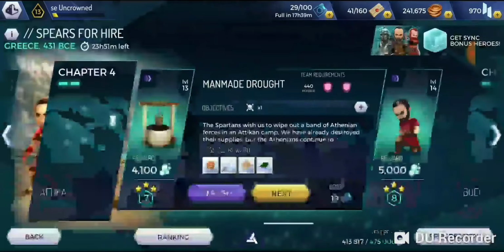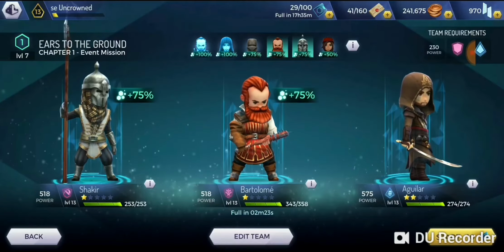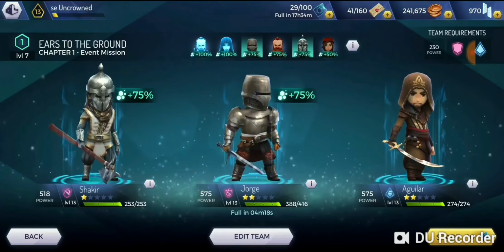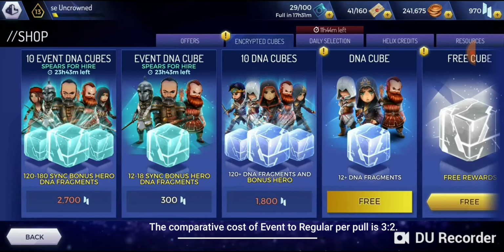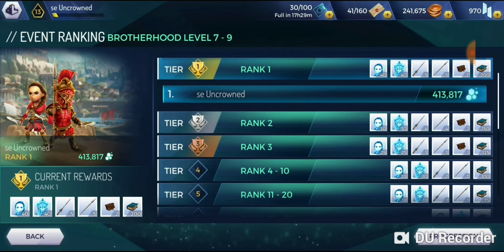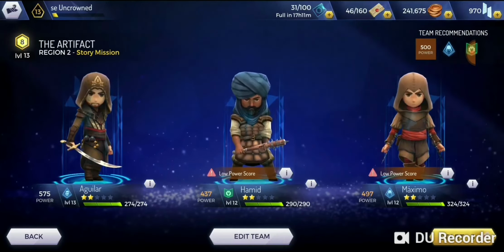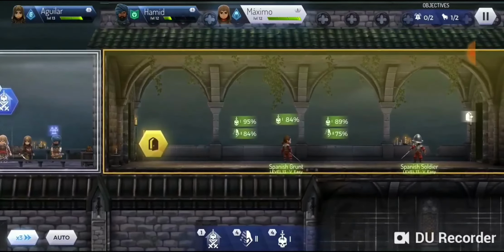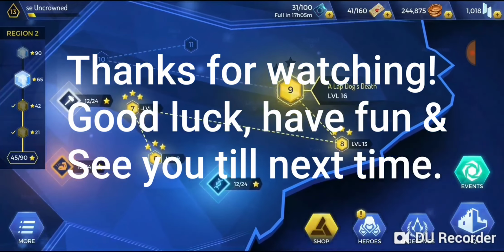AC Rebellion #2 - Spears for Hire [eng]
Hi there, welcome to the Panda Plays channel.
I am Seth and I love all games on any platforms and am trying to make videos to share and learn with the community.

As our first event since the game's release, Spears for Hire is coming to an end soon;
Let's take a look at it as well as go through some of the lessons learnt.

04:20 Event Heroes, Sync Bonus and getting them
09:04 Event Rewards
12:01 Story Mission 8 (The Artifact, Lv13)

Video recorded and edited on Samsung S9+ with DU Recorder.